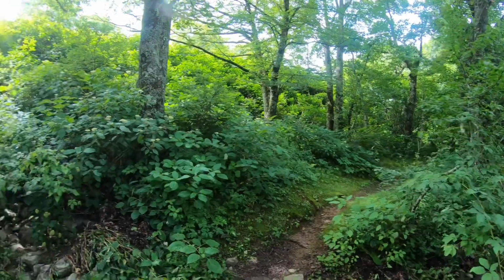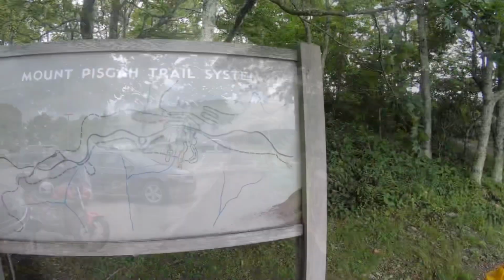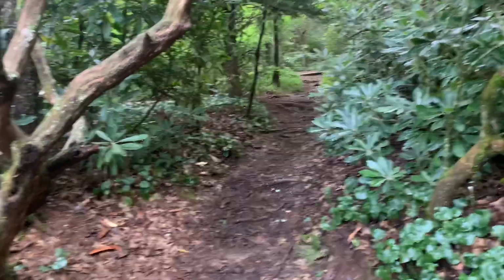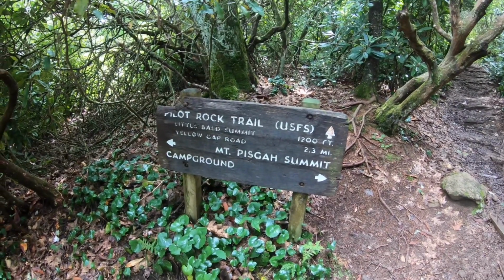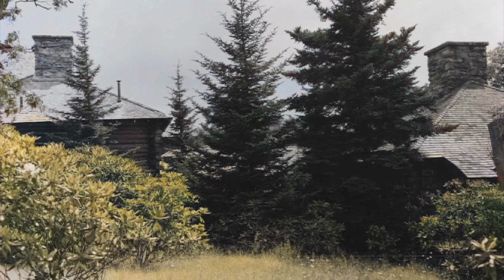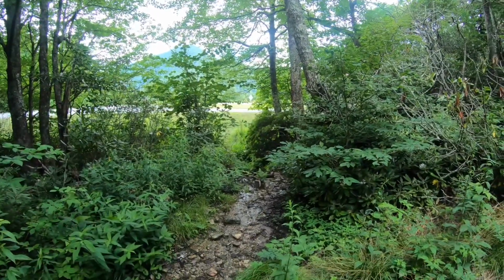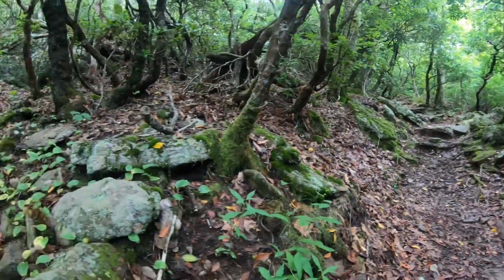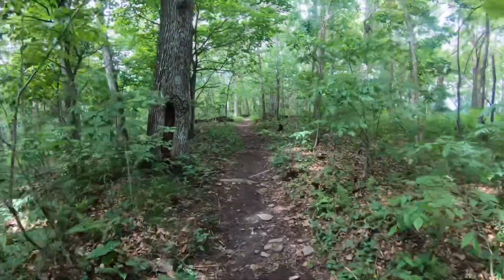Mountains to Sea Trail 40 Hike Challenge - The Shut-In Trail | Ep 30 (Hike 5)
Hike 5. The Shut-In Trail - Pisgah Inn to Mills River Valley Overlook

I am taking the 40 hike challenge, hiking all 40 trails in the “Great Day Hikes on North Carolina’s Mountains to Sea Trail” book from Friends of the Mountains to Sea Trail!

I am hiking the trails in no particular order.  Somewhere along the way, I decided that experiencing the trails and surrounding areas was more important than finishing all 40 as soon as possible.  When I started the challenge, all 40 hikes had to be completed between March 23, 2020 and March 31, 2023.  Good news!  Friends of the MST have removed the deadline for the challenge, so if you want to try it yourself, you've got time!  :)

I’d love to hear about your experiences on these trails as well.